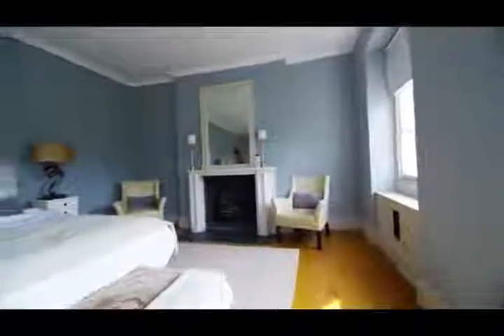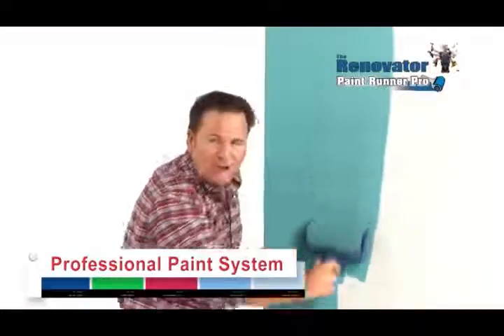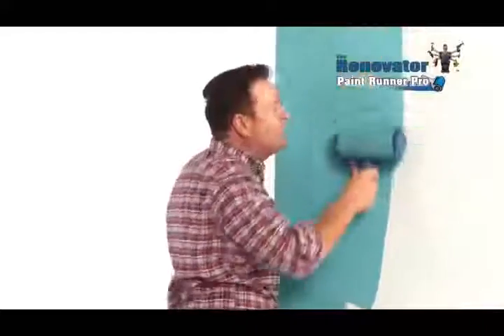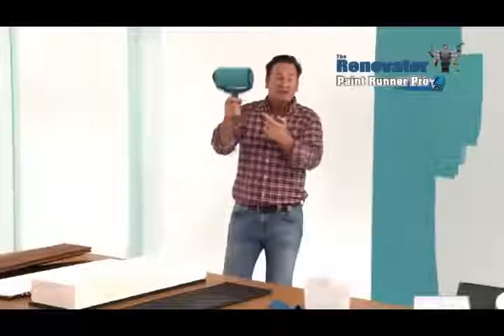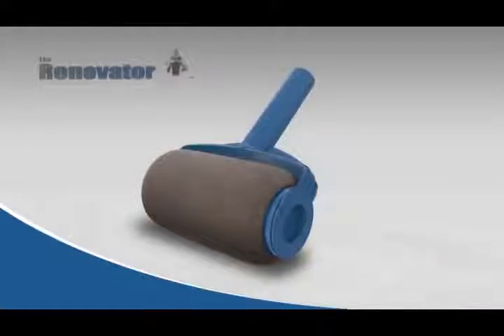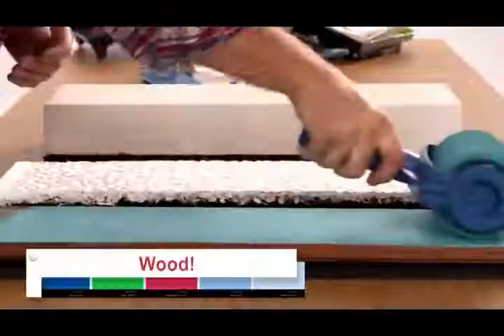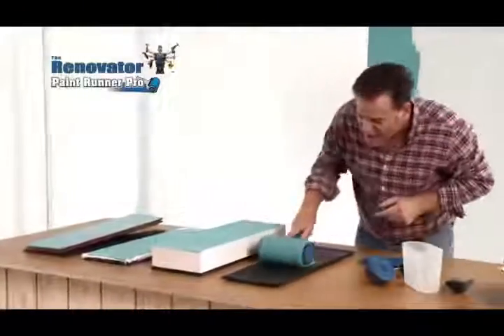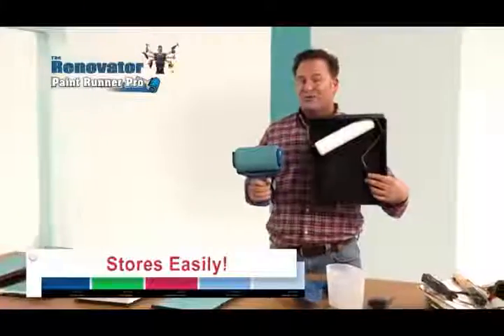EASY PAINT ROLLER SET - Do it easy and fast!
You can use it to paint any wall regardless of the degree of texture.
Does not drip, and holds much more paint than regular rollers.
Easy to take and operate.
Use this painting tool, you can decorate your house easily & beautifully.
Takes the hassle and the mess out of any home painting jobs.

Description:

- Easily adjusts to paint walls, ceilings and floors.
- Detachable aluminum alloy pole, durable and lightweight.
- High density felt cloth, fully absorb the paint, painted evenly.

AMAZING EXTRA FEATURES

The product comes with a number of extension poles which allows you the freedom and flexibility to extend up to 37" for those hard to reach areas such as stairs hallways, ceilings and etc.

The roller is of a high quality and very durable and is provides a totally professional finish on textured, smooth and flat surfaces.

Use it indoors or outside no problem and it will control paint flow allowing you to minimize waste economically.

The Paint roller system holds over 1 liter of paint and you will find it simple and quick to fill using the paint jug which is provided with this product.